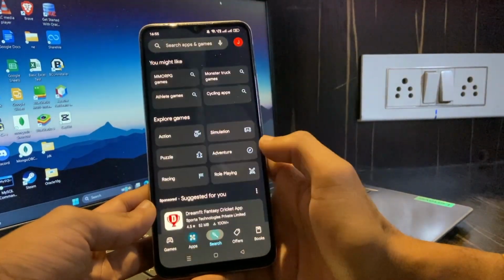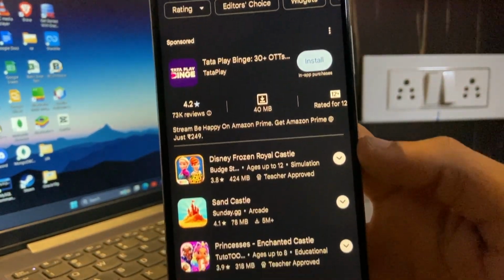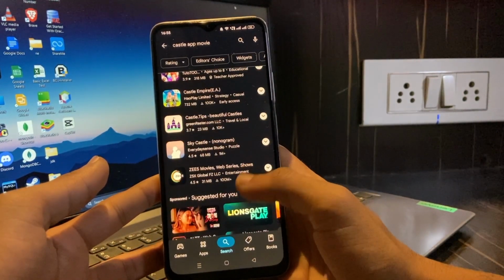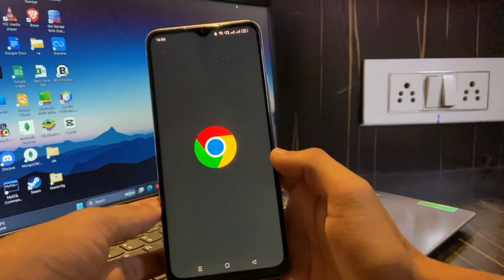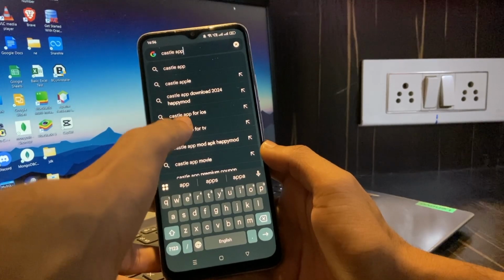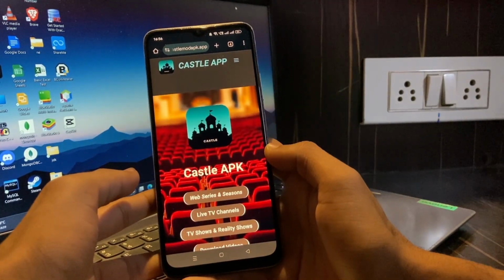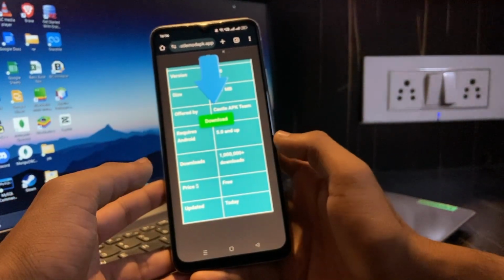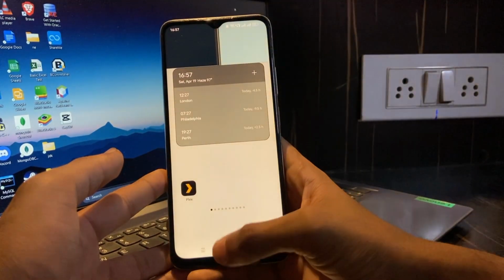How To INSTALL Castle APP TV on Android Phone in 2025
Learn How To INSTALL Castle APP TV on Android Phone | 2025